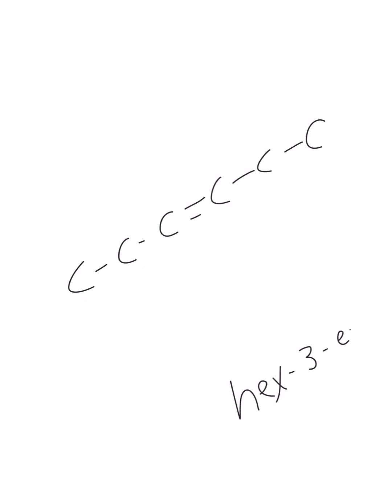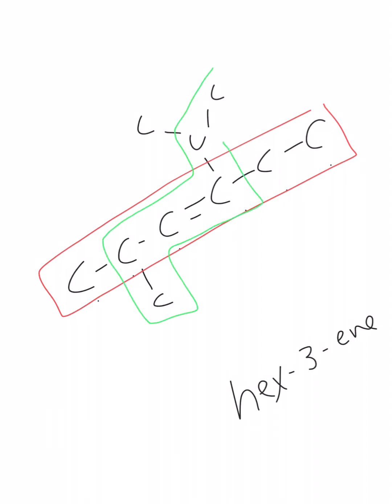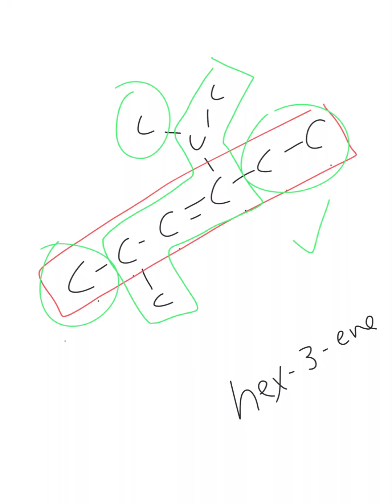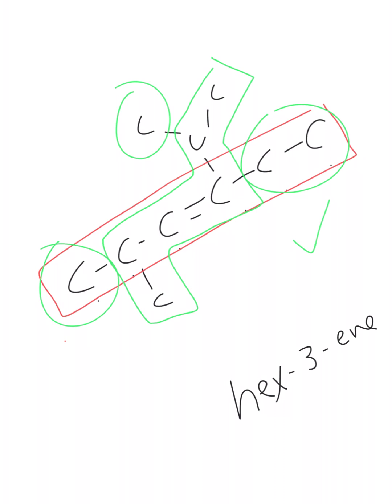Naming a tough hydrocarbon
hydrocarbon naming according to IUPAC rules